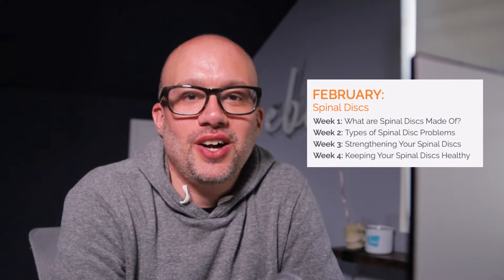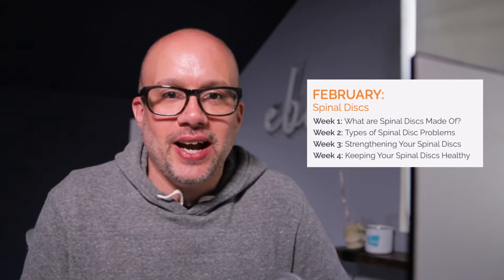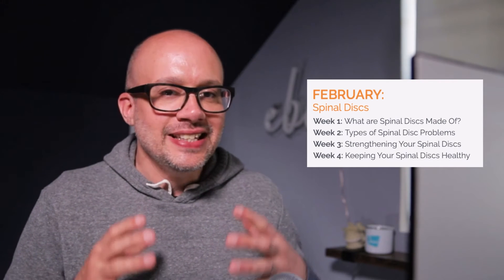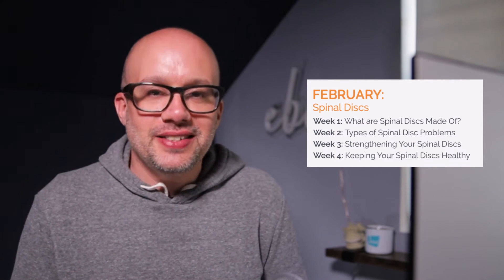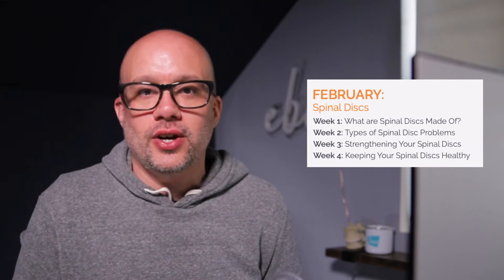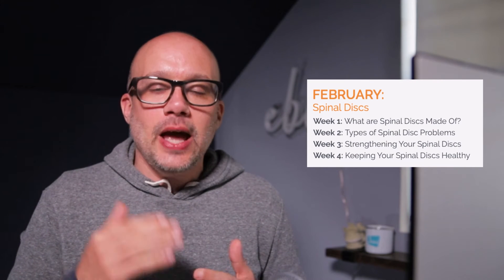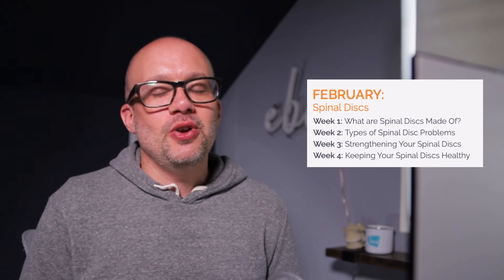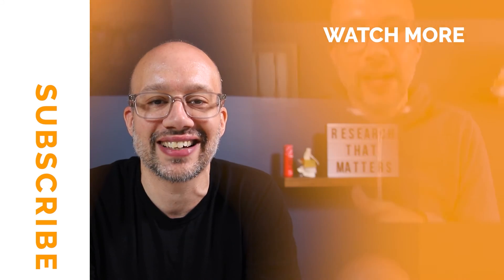The Smart Chiropractor February 2021 Product Update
The Smart Chiropractor February 2021 updates include the following items to make your marketing MORE automatic, easier, and results-driven:

New: Updated Research That Matters blog format for improved SEO
New: Added science sources to The Smart Chiropractor website
New: Clinical Conversations guest posts on TSC blog
Coming Soon: Personalized social posting set to be released
Coming Soon: The Smart Chiropractor Store
Huge shout out to the TSC Tech Team for continually improving the best chiropractic marketing service, chiropractic email templates, and chiropractic social media in the world!

- New Here? -

The Smart Chiropractor is all about chiropractic marketing. Jeff Langmaid and Jason Deitch come together weekly for videos that can help you get your marketing mindset right, and then we’ll show you the tactics and strategies you need to be successful.

If you like geeking out on marketing and tech with a splash of personal development- you’re in the right place.

Ready to automate your content marketing? With a click of a button, The Smart Chiropractor can automate your social posting, email delivery, and in-office marketing. It's content you can trust built on monthly campaigns with weekly topics and daily posts.